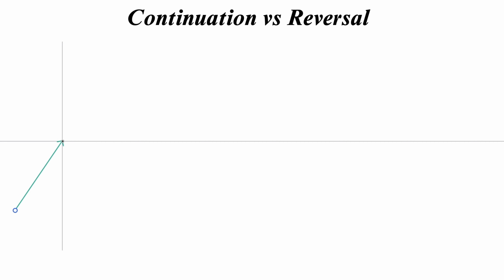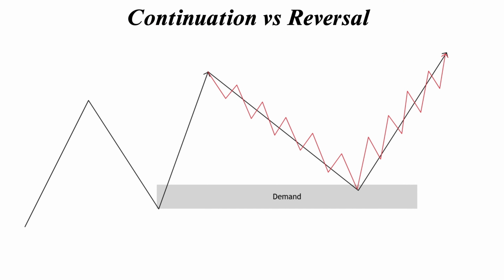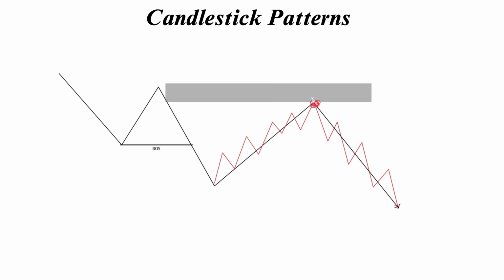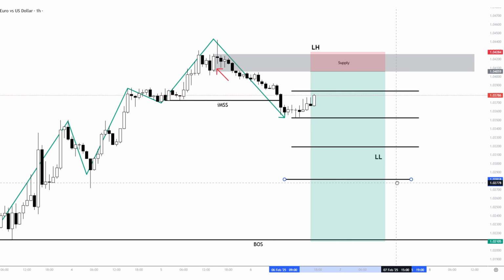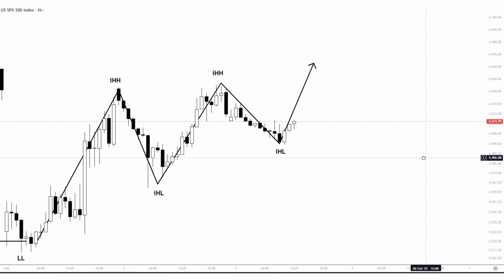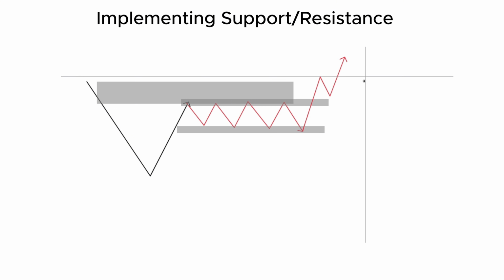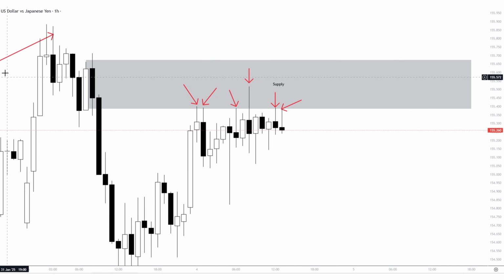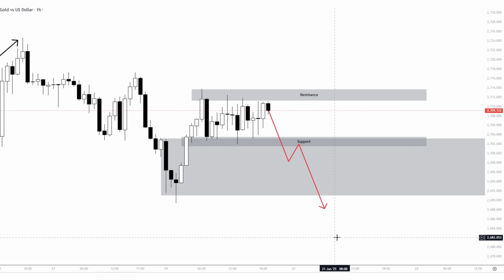stop trading like this (do this instead)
Build and Sustain a long term profitable trading system without wasting years of trial and error we focus on what ACTUALLY works long term

0:00 Intro
0:12 Continuation vs Reversal
5:30 The ONLY Candlestick Patterns Worth Learning
8:42 EURUSD
12:02 SPX
17:00 Implementing Support/Resistance with Supply/Demand and Candlesticks
19:17 USDJPY
23:39 Gold